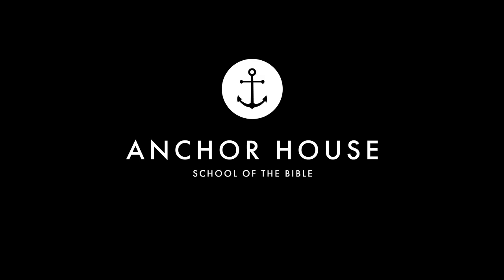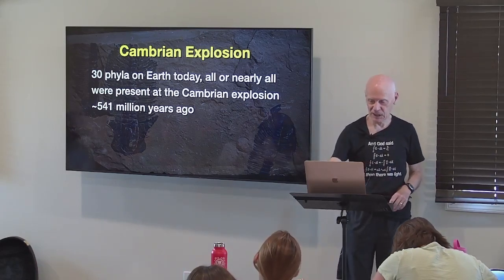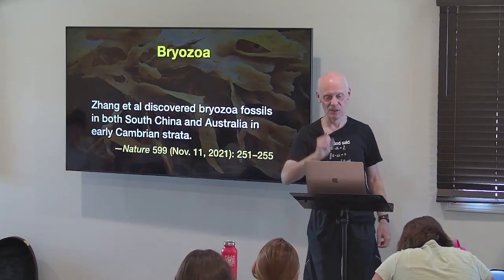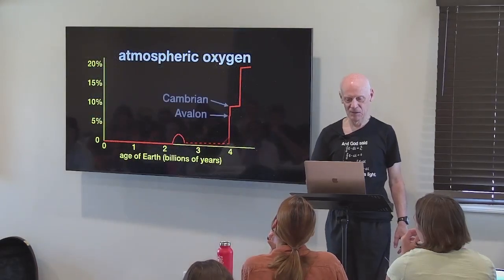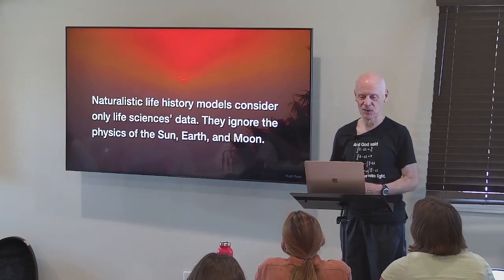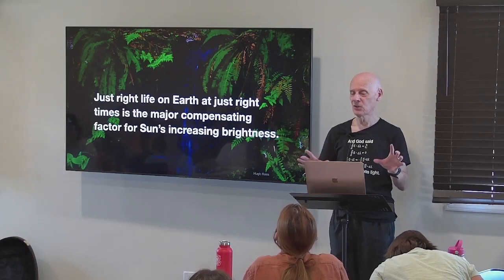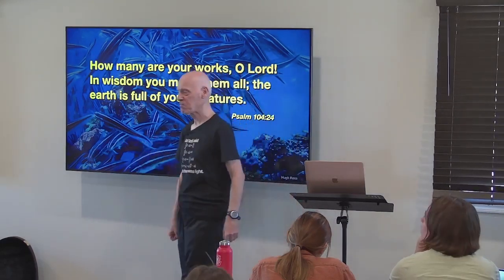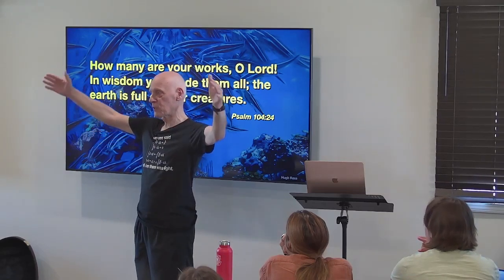Anchor House Kauai: Dr. Hugh Ross - The Science of Creation, Lecture #4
Dr. Hugh Ross teaches on The Science of Creation.

Check out the Anchor House Podcast!